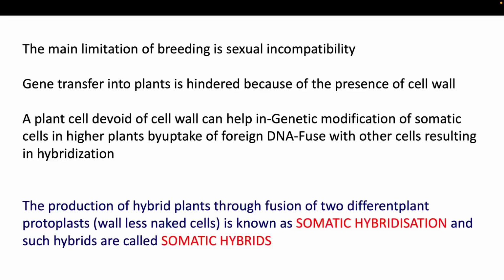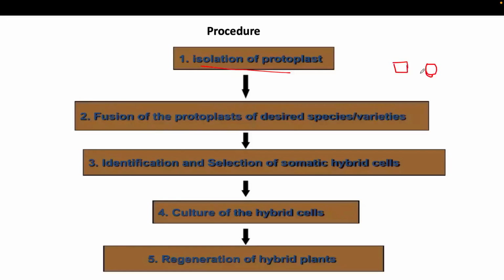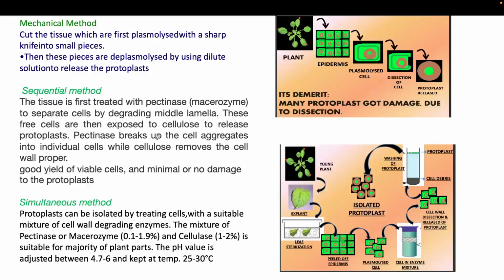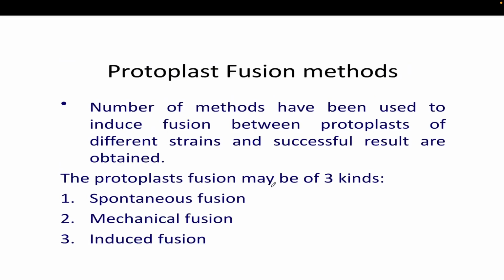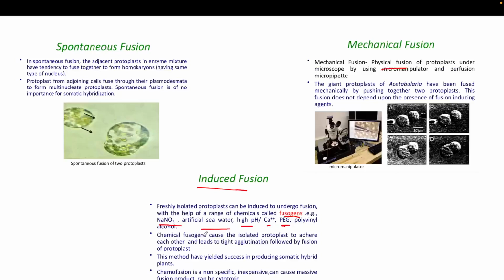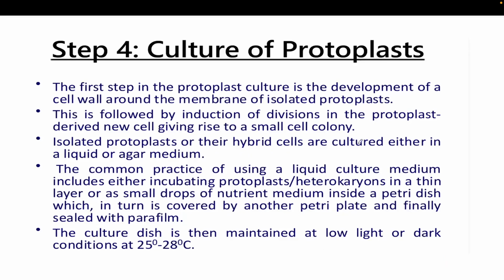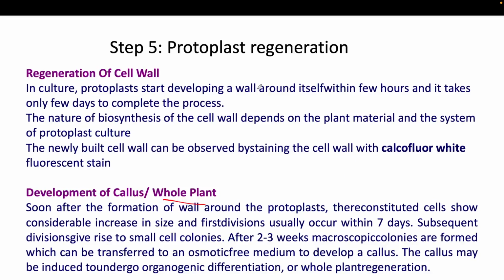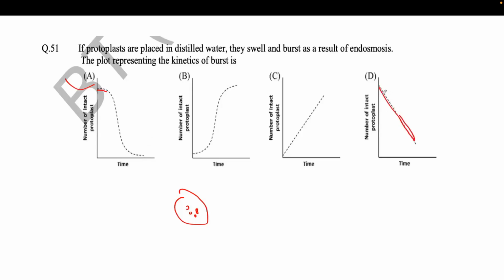Q51 BT 2014